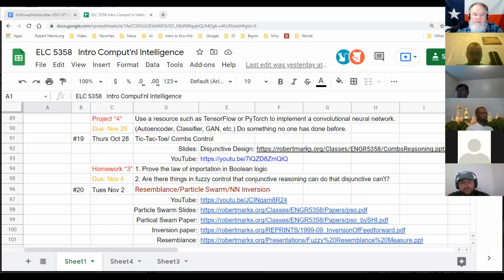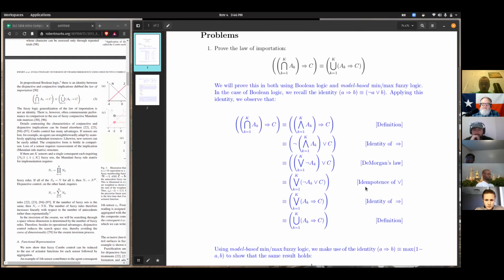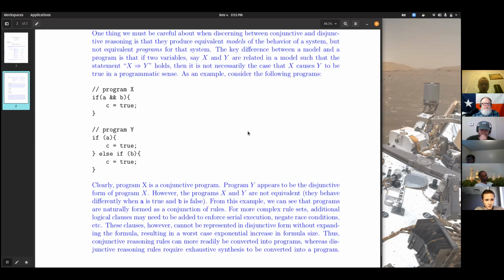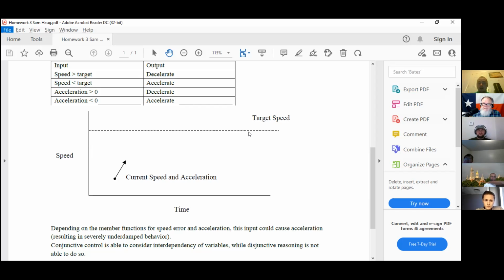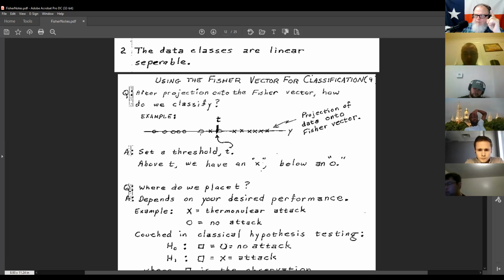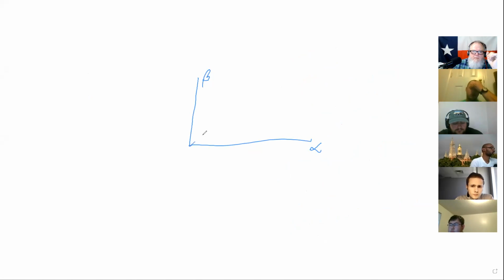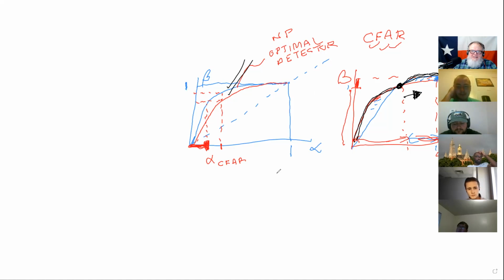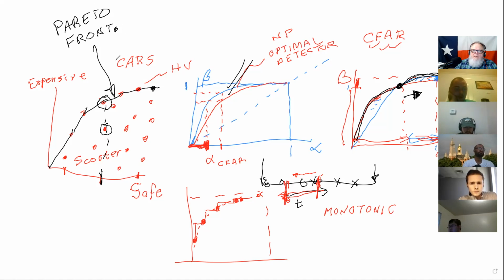21 - Intro to Computational Intelligence - ROC Curves